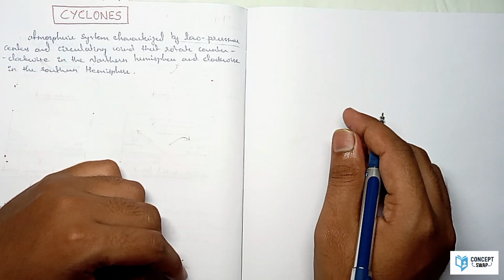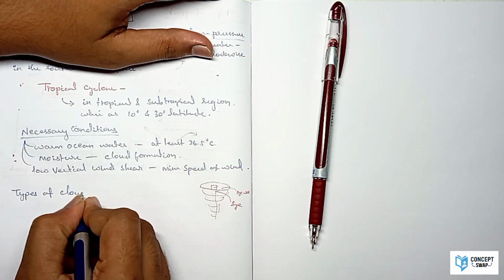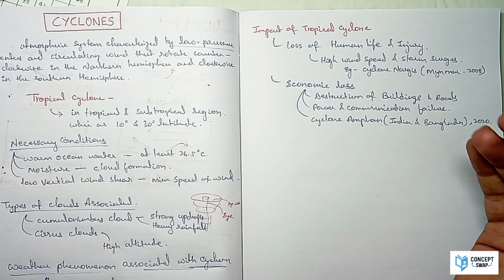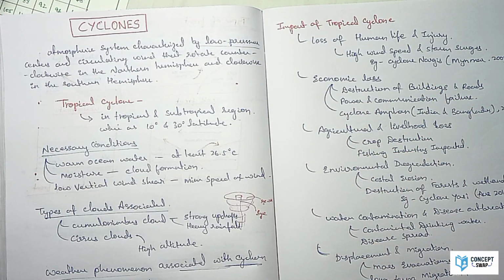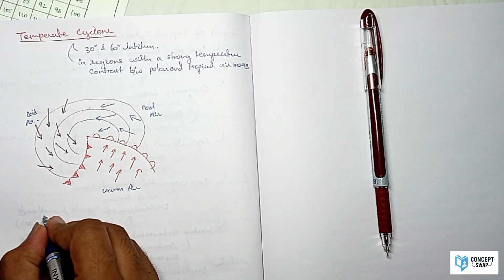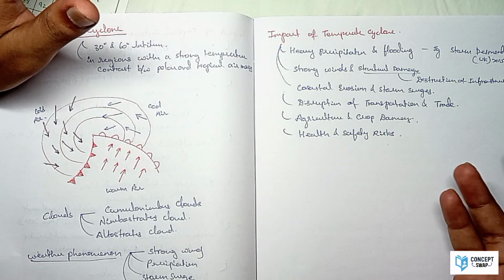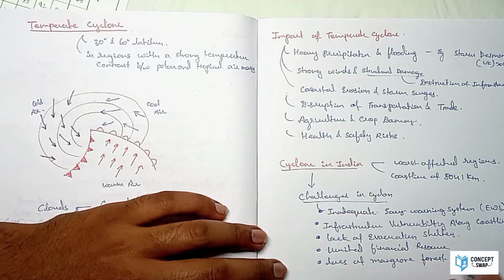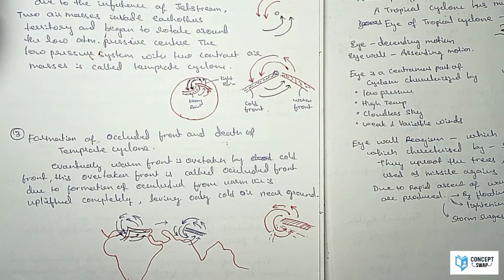What is CYCLONE?, types of cyclone, CYCLON formation and it's impact, Challenges.UPSC,All govt exams